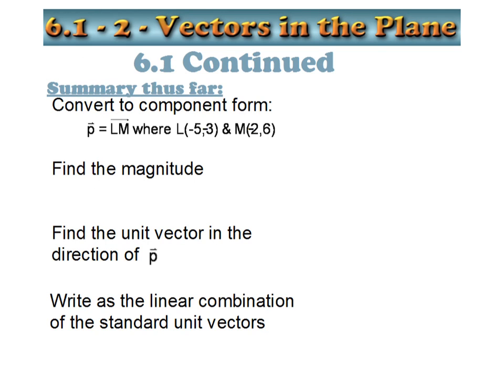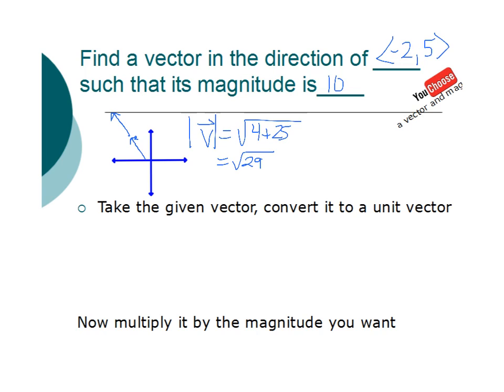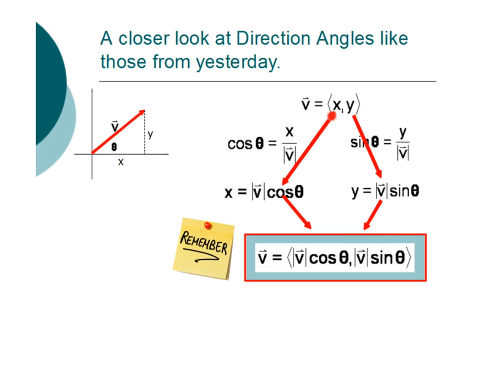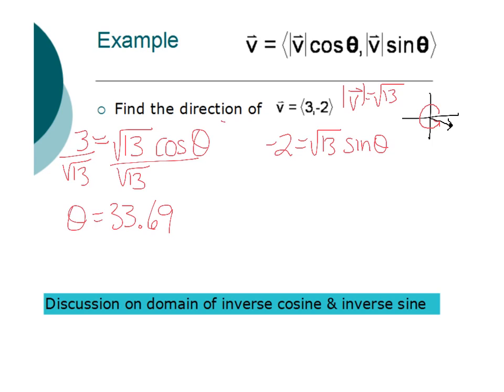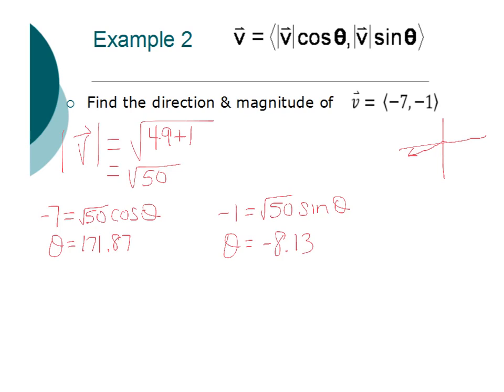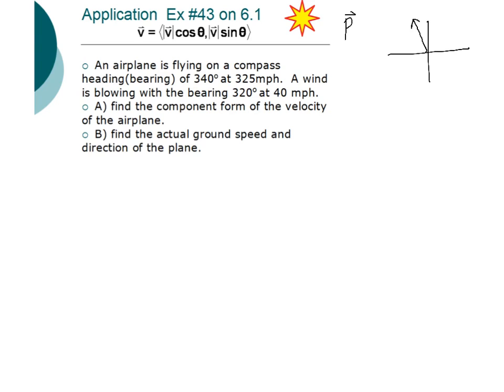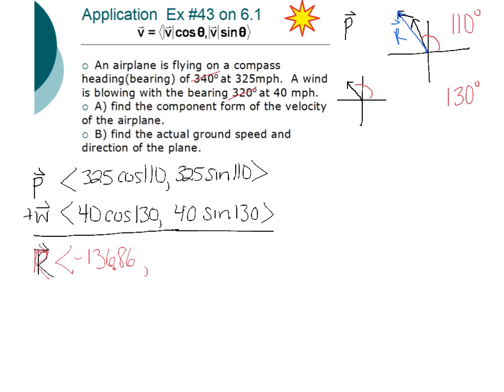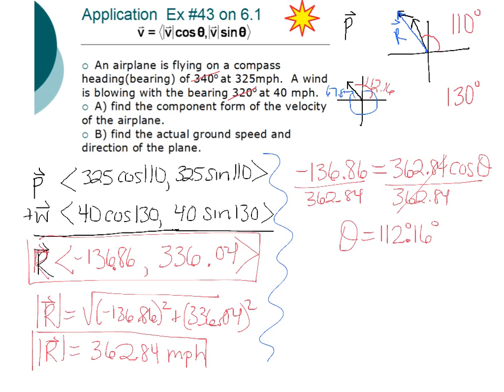PreCalc - 6.1.2 Vectors in the Plane part 2